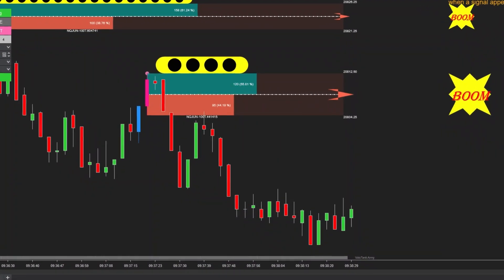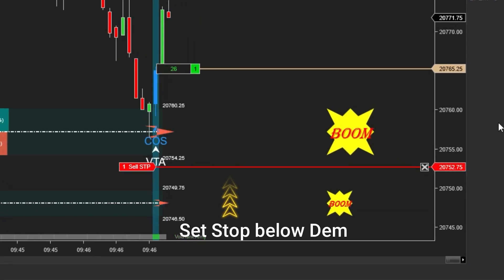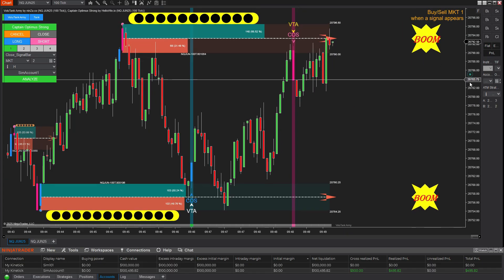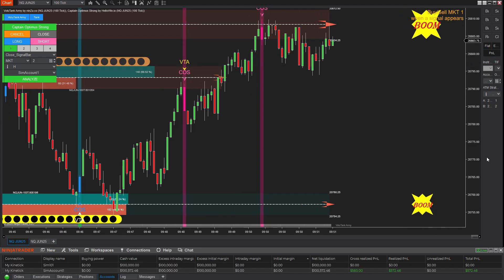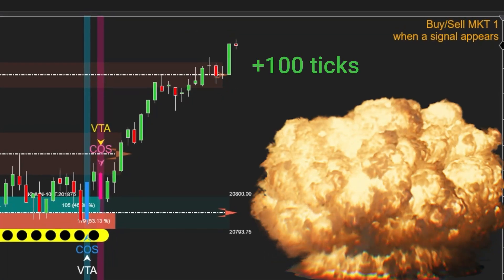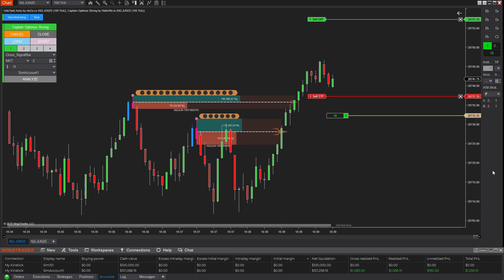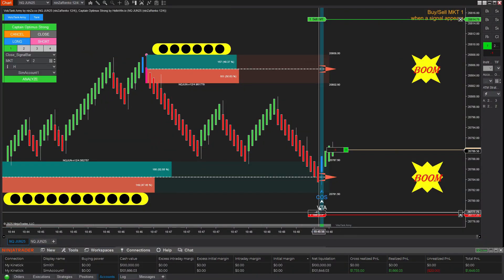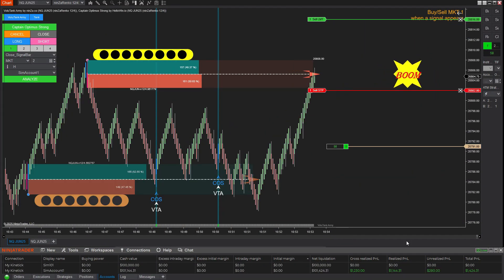[NinjaTrader 8] VoluTank Army: Live Trading – Get $1,xxx with Just 8 Trades!